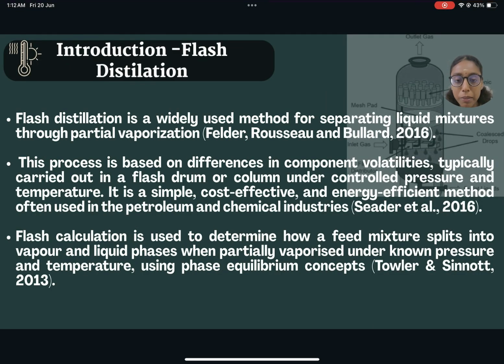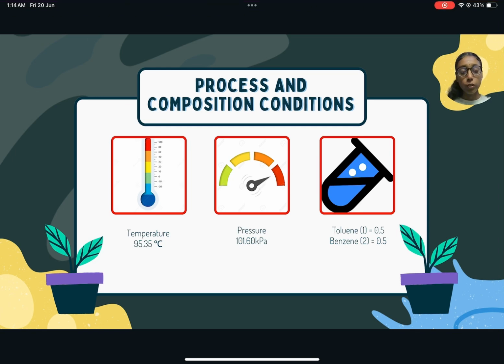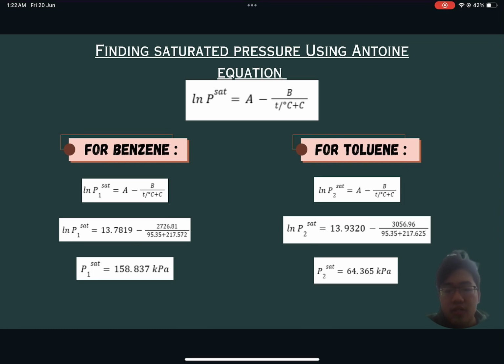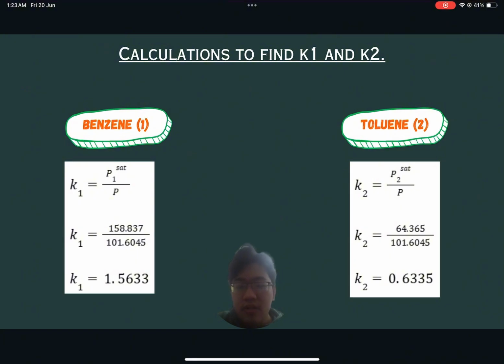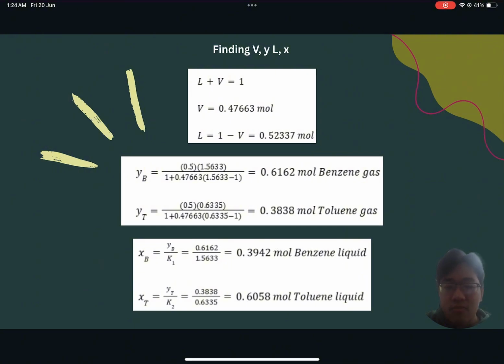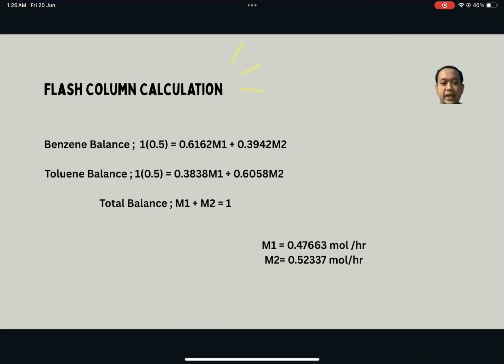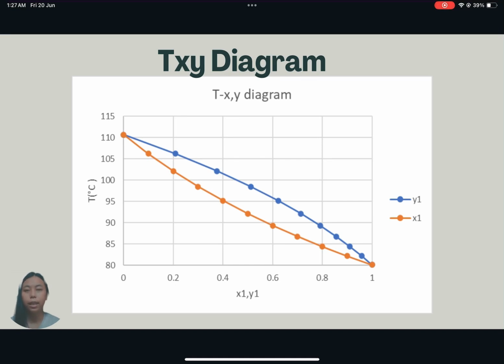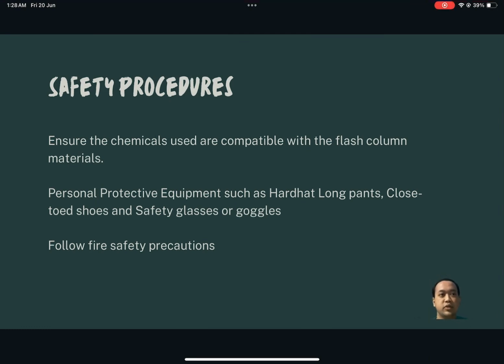CHEMICAL ENGINEERING THERMODYNAMICS PROJECT -SETK 2253- SEC(01)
Flash for separating Toluene - Benzene mixture

Ang Rou Yu (A23KT0260)
Arul Molie (A23KT0036)
Muhammad Haziq Izzudin ( A23KT0151)
Wong Jing Wen (A23KT0297)